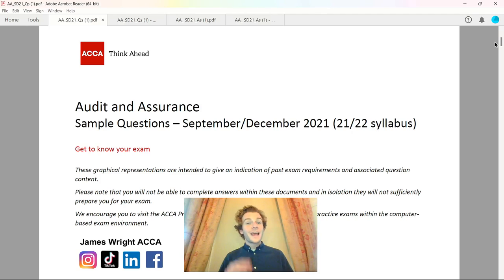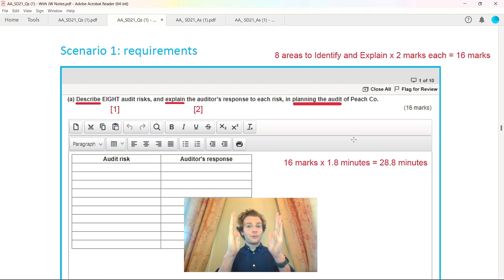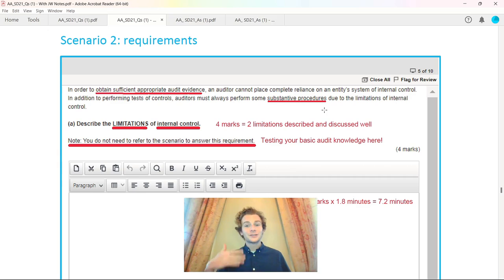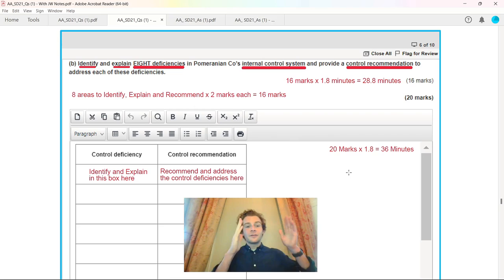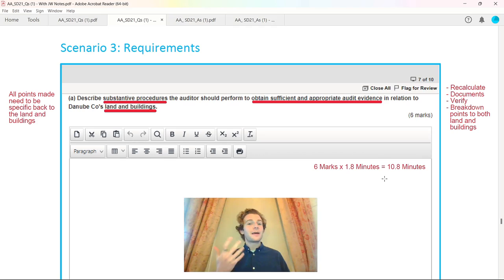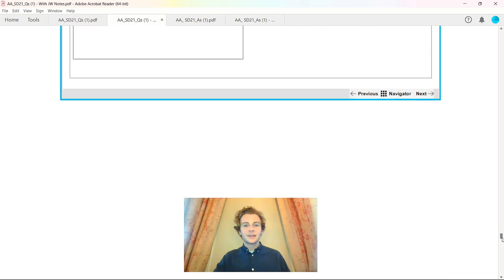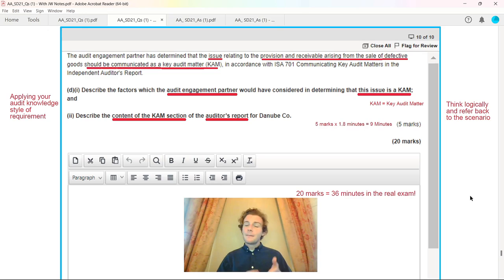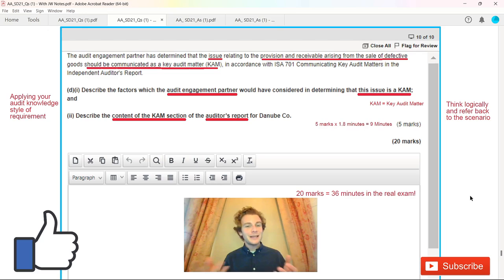⭐️ HOW TO PASS ACCA AA (F8) 2021 PAST PAPER QUESTIONS REVIEWED! ⭐️ | ACCA Audit and Assurance Exam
📚 ACCA AA (F8) course book
📚 ACCA AA (F8) exam practice kit
📚 ACCA AA (F8) pocket notes
📚 ACCA AA (F8) kindle study text

👉 Post-it Notes
👉 A4 Notebooks
👉 Study Planner

00:00  Introduction and welcome to the channel! SUBSCRIBE to access all of my free videos
01:17  AA (F8) 2021 Past Paper - Scenario 1 (Peach Co)
02:47  AA (F8) 2021 Past Paper - Scenario 2 (Pomeranian Co)
05:18  AA (F8) 2021 Past Paper - Scenario 3 (Danube Co)
11:12  Please LIKE the video, COMMENT with any questions & SUBSCRIBE for more videos!

James 👋